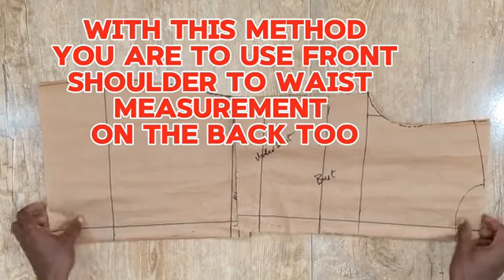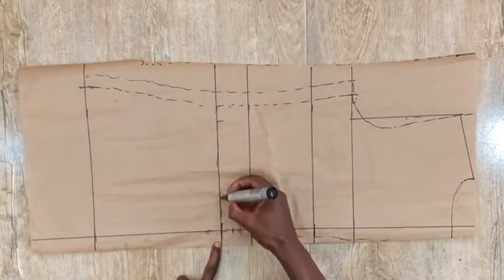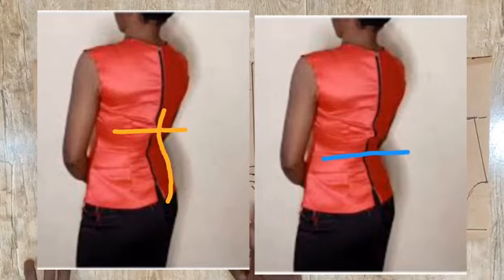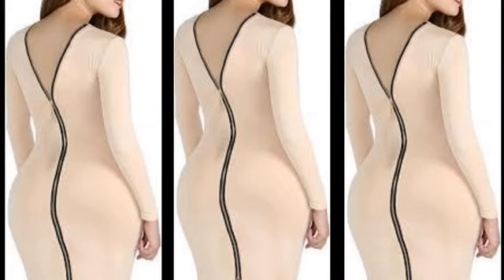How to Remove Zip Bulge | Easy Sway Back Adjustment Sewing Tutorial for Beginners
Are you struggling with zip bulge at the back of your dresses or skirts? Don’t worry — in this tutorial I’ll show you how to fix it using the sway back adjustment method. This beginner-friendly sewing hack will help you achieve a smooth, professional zipper finish every time.

The sway back adjustment is one of the most important dress alteration techniques because it corrects that annoying fabric pooling or bulging at the zipper area. In this step-by-step guide, you’ll learn:

How to identify sway back fitting issues

How to adjust patterns or garments to remove zipper bulge

Easy tips to achieve a flawless back fit without puckering

Whether you’re sewing Ankara styles, evening gowns, or everyday dresses, this alteration will take your sewing projects to the next level. It’s perfect for beginner dressmakers who want polished results and for experienced tailors who need a quick reminder.

👉 Related tutorials you might love:

How to Sew a Stylish Dress with Mini Side Gathers

How to Fix Puckered Seams Like a Pro

Beginner Sewing Hacks That Save Time and Fabric

💡 Don’t forget to check my Shorts for quick tips and my Community tab for behind-the-scenes updates.